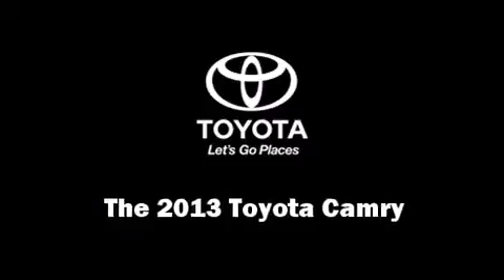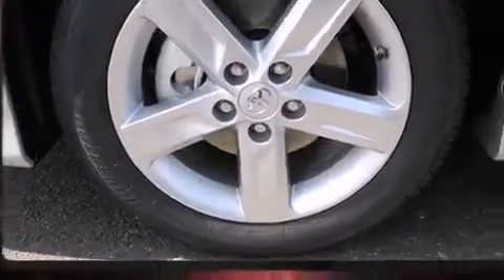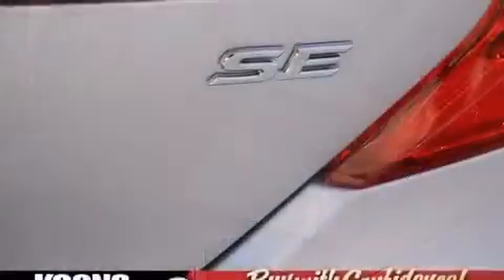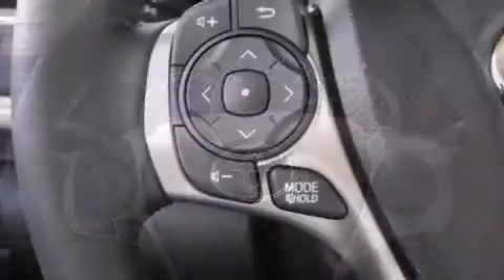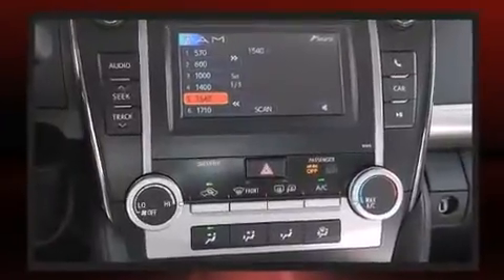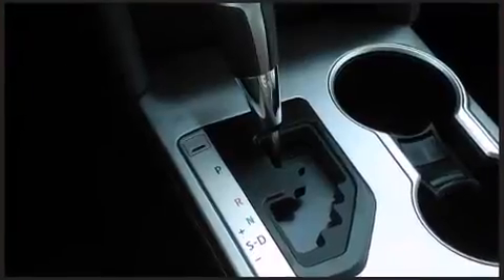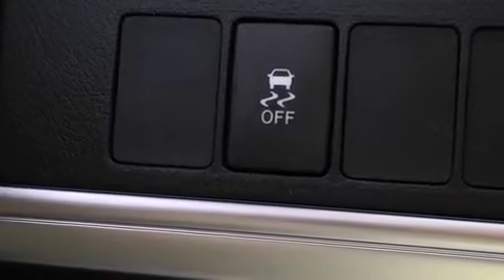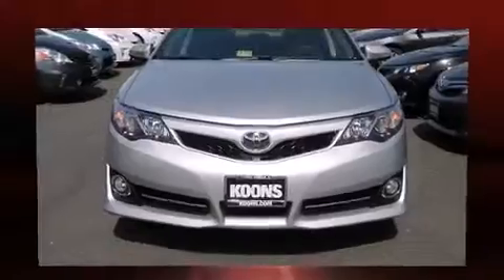2013 Toyota Camry SE in Vienna, VA 22182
The 2013 Toyota Camry. This 4 door, 5 passenger sedan stands out among competitors in its class! Under the hood you'll find a 4 cylinder engine with more than 170 horsepower, providing a smooth and predictable driving experience. Both high fuel economy and flexible performance are assured by the 6 speed automatic transmission. Toyota prioritized practicality, efficiency, and style by including: 1-touch window functionality, a tachometer, an outside temperature display, front fog lights, telescoping steering wheel, remote keyless entry, and more. Premium sound drives 6 speakers, providing you and your passengers a sensational audio experience. Passenger security is always assured thanks to various safety features, such as: dual front impact airbags, front and rear SIDE impact airbags, traction control, brake assist, ignition disabling, and 4 wheel disc brakes with ABS. Various mechanical systems are monitored by electronic stability control, keeping you on your intended path. Our aim is to provide our customers with the best prices and service at all times. Please don't hesitate to give us a call.